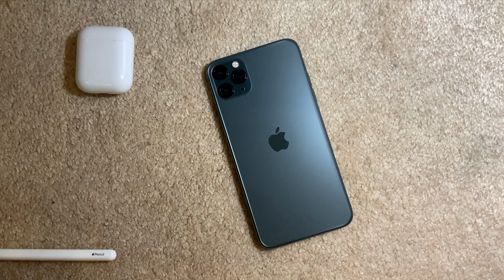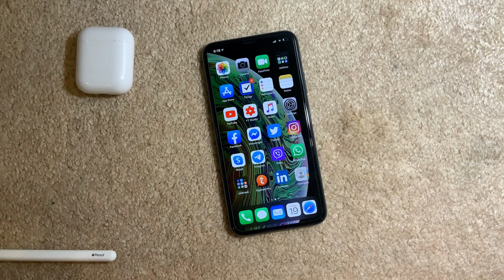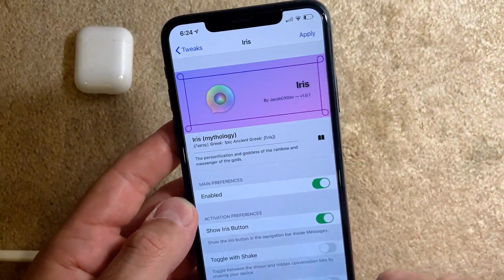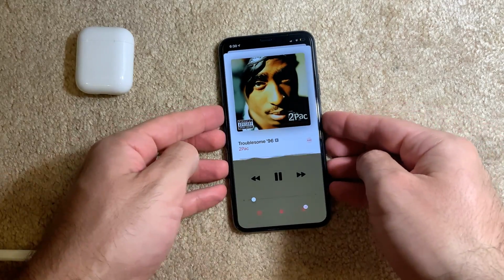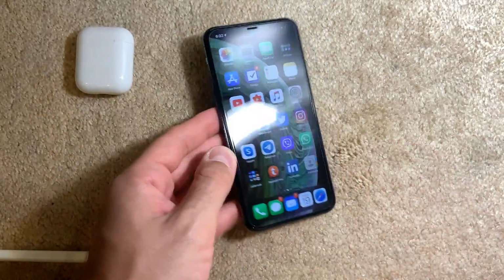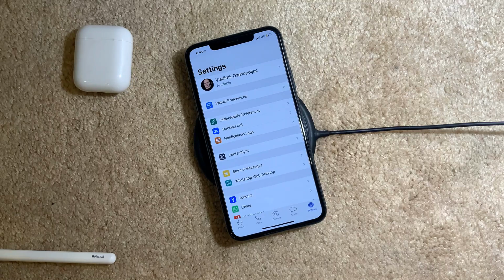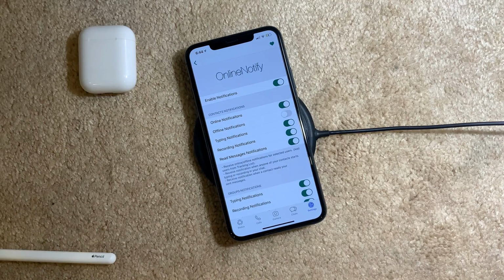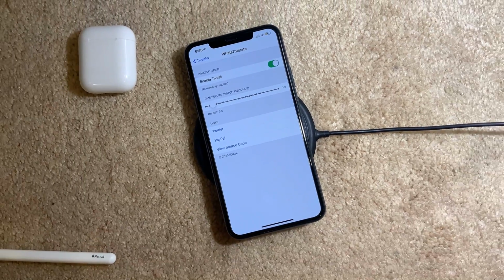16 Awesome New and Old Jailbreak Tweaks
I have found some great new and awesome older tweaks worth checking out. I hope you will enjoy my video!
00:10 Intro
00:32 AutoFace Unlock, BigBoss
00:53 BatteryRamp,
02:21 BootSound,
03:06 Dragspring,
04:10 Iris,
05:32 MusicBeQuiet,
05:57 Mitsuha Forever,
07:33 Powercuff,
08:11 RecordPause (iOS 9+),
09:10 ScrollToDismissKeyBoard,
09:34 ShortMailBanners,
10:19 SilentRecorder,
11:24 Watusi,
13:07 OnlineNotify,
13:45 ContactSync,
14:35 WhatsTheDate,
15:50 Outro